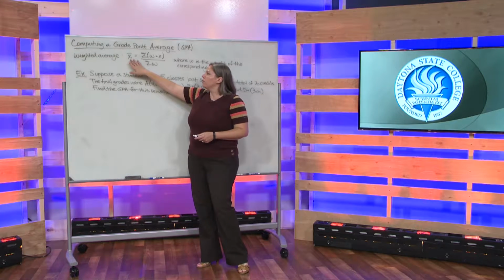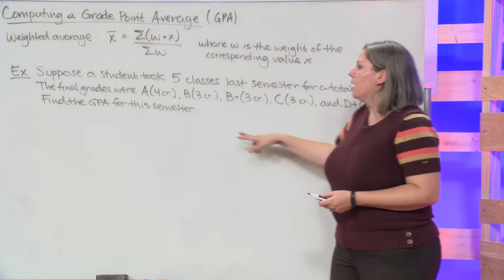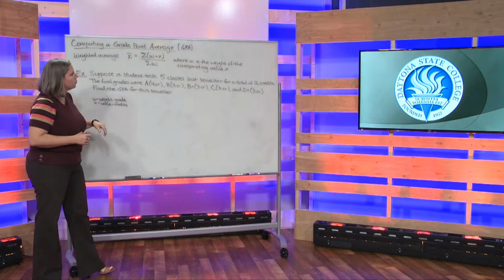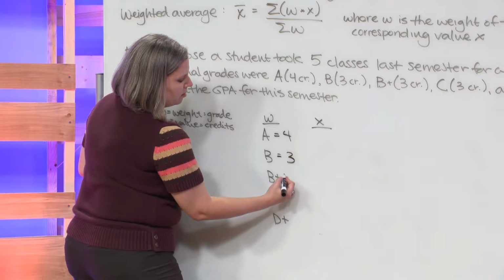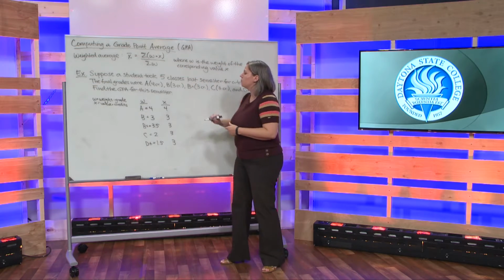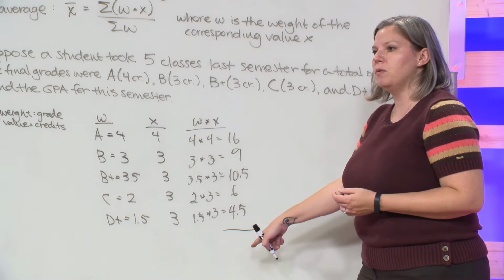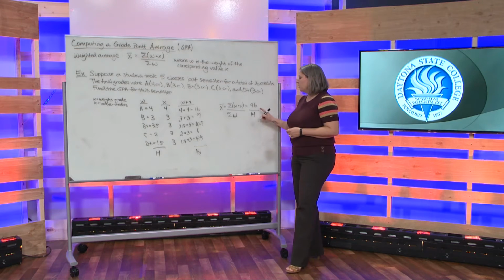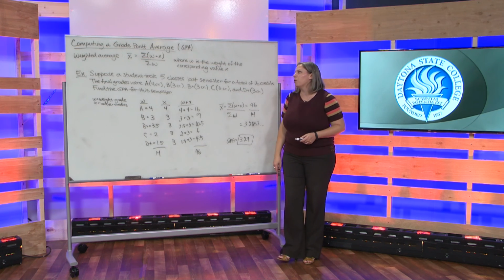Computing a Grade Point Average